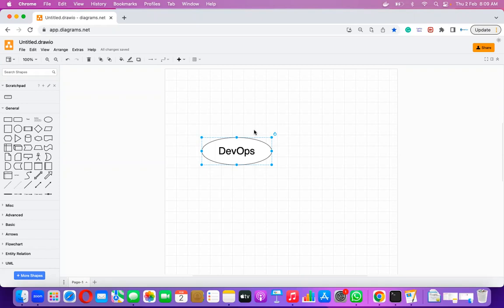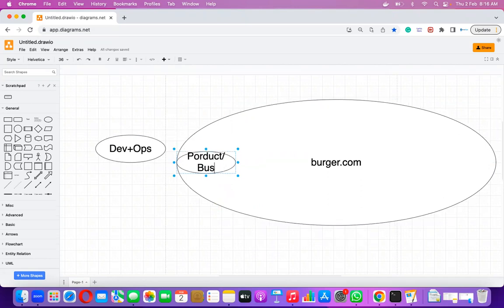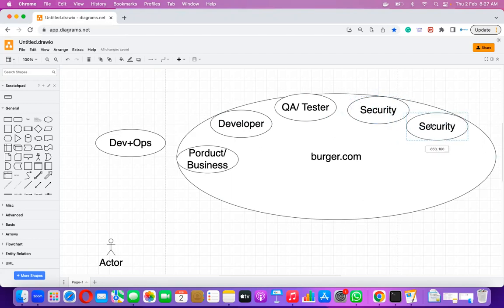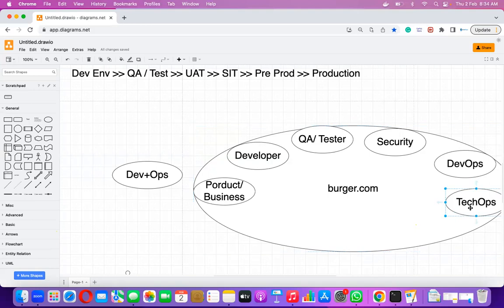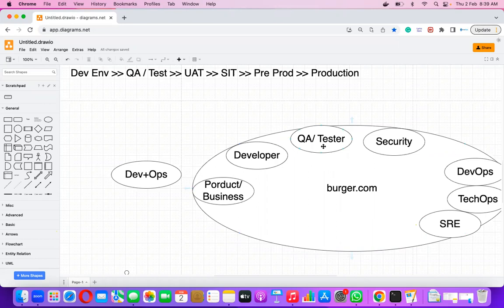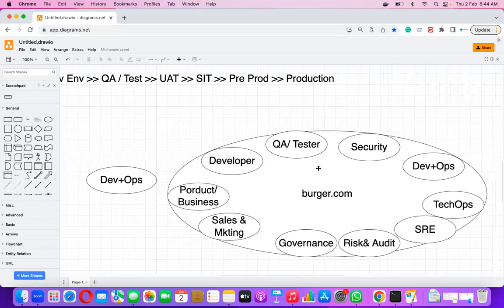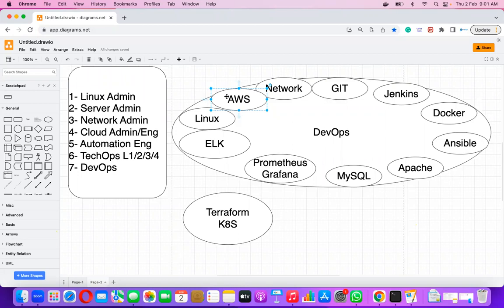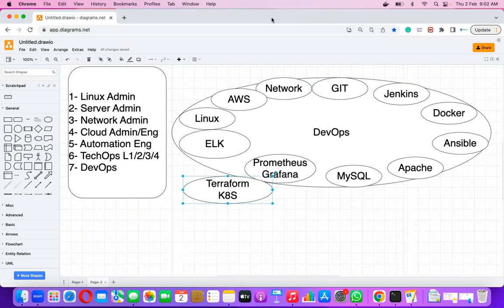How to prepare for DevOps Interview | Realtime DevOps Interview Preparation